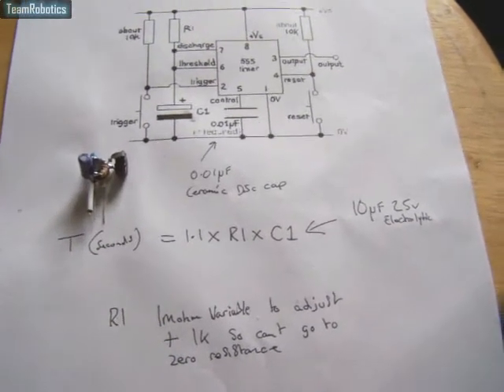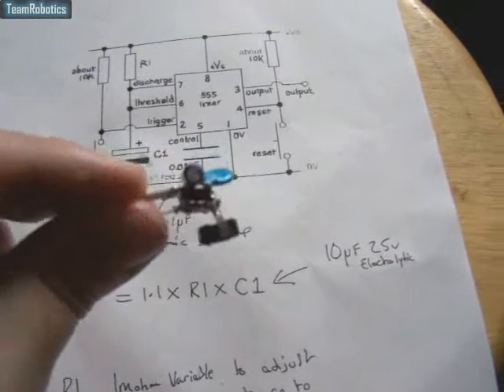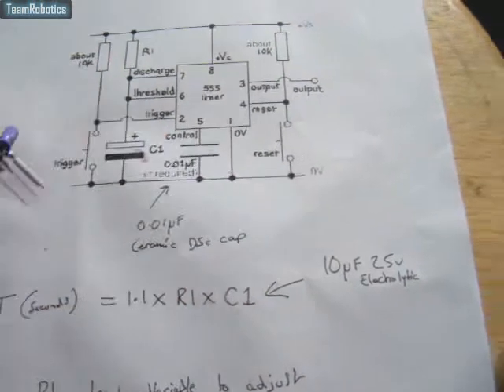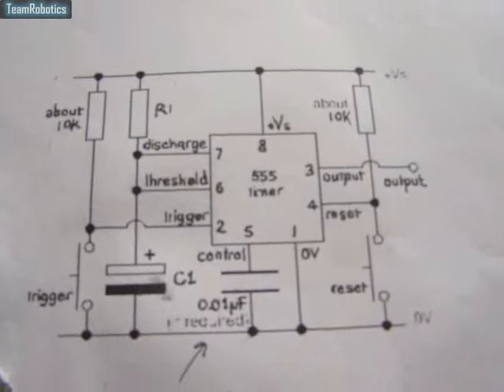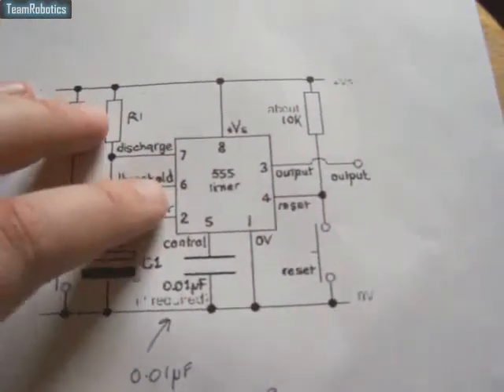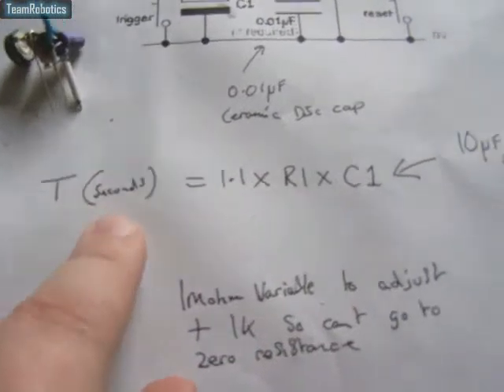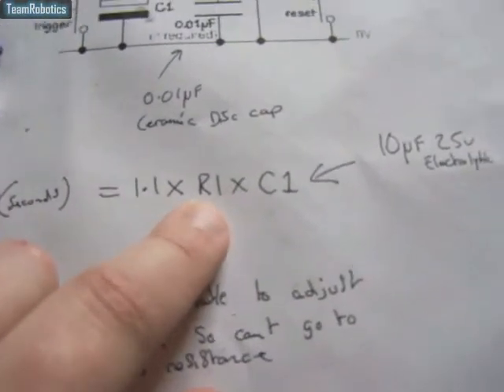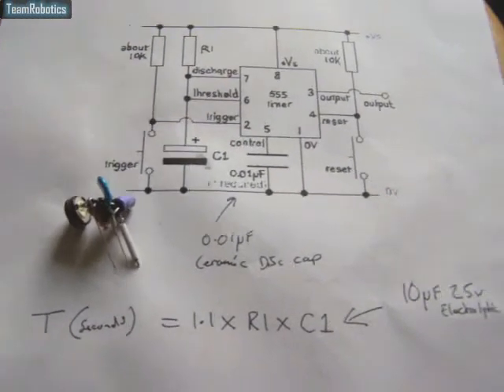Rfid Video 6 prototype locking system putting together a simple NE555 timer to hold the lock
This is a simple timer circuit so that when the timer has been triggered it will hold the unlock state for a preset time period, instead of locking as soon as the rfid tag is removed...